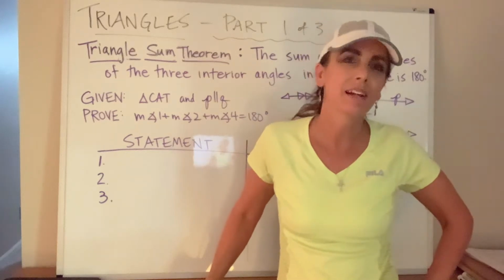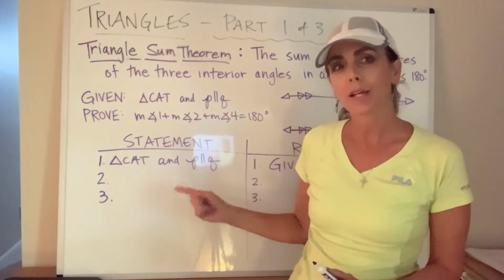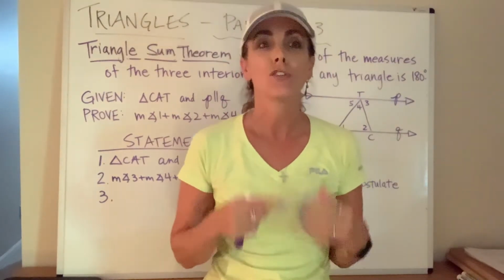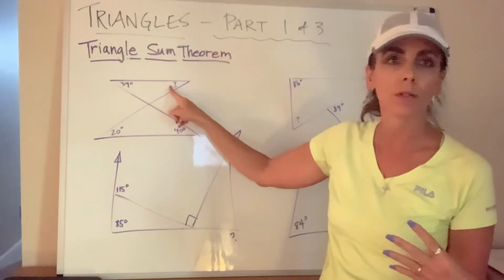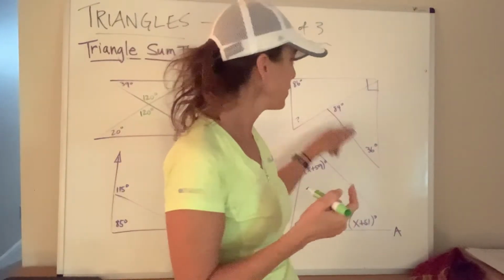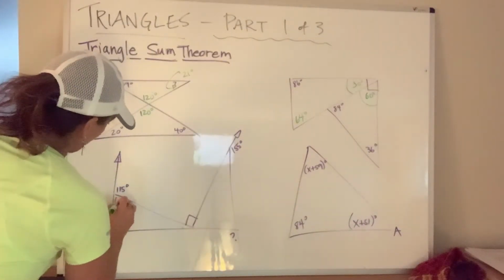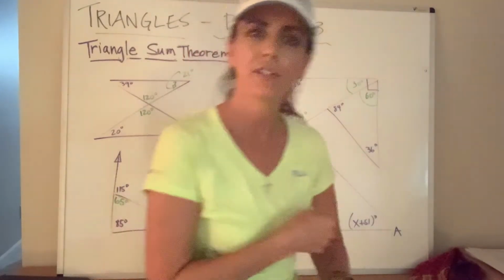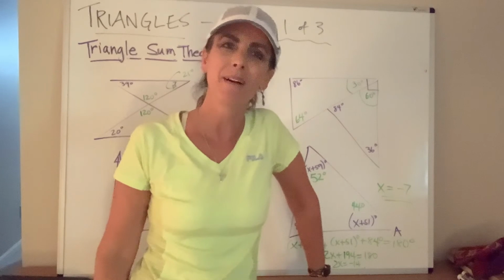Triangle Sum Theorem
What is the Triangle Sum Theorem?  Can you actually add triangles?  This video shows a simple proof of the theorem that states that the measures of the three interior angles of any triangle sum to 180 degrees.   A few examples are also shown.  Examples courtesy of KUTA software.